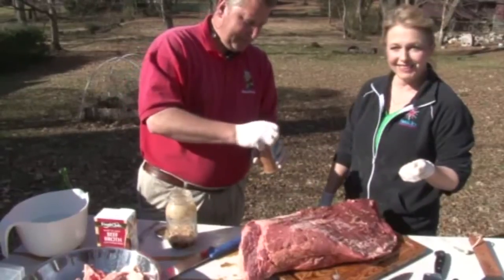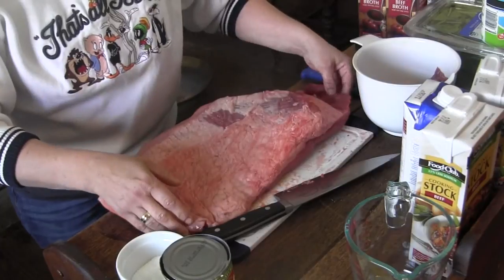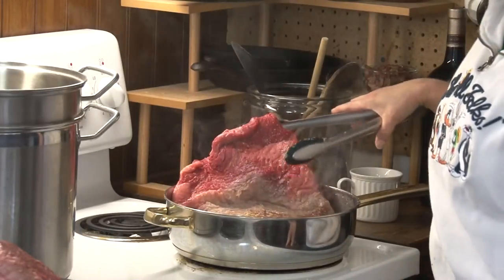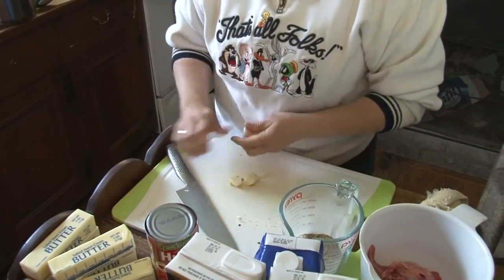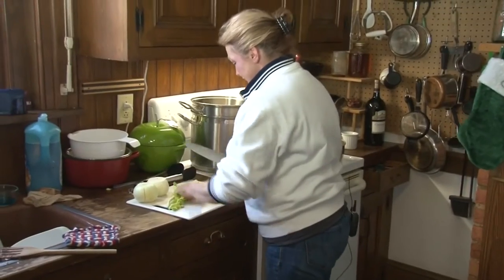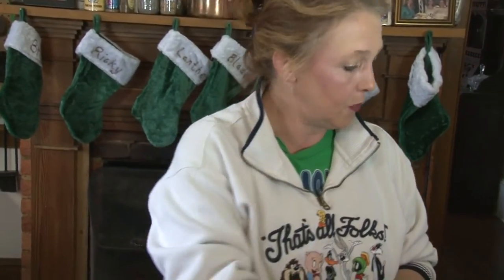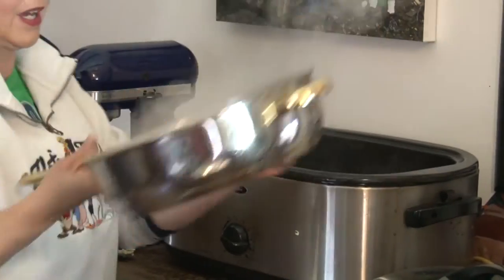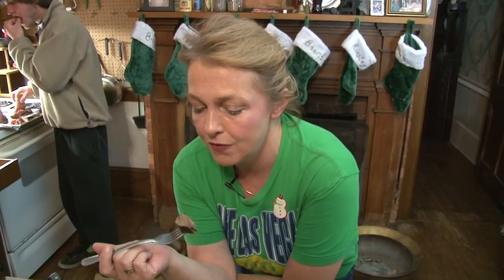Red Wine Braised Brisket Pot Roast - How to Braise a Brisket - Jan Charles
How to make a brisket pot roast - this recipe uses great vegetables and red wine to braise the perfect brisket pot roast. Check out how easy it is to make the perfect, delectable, tender and flavorful brisket pot roast.